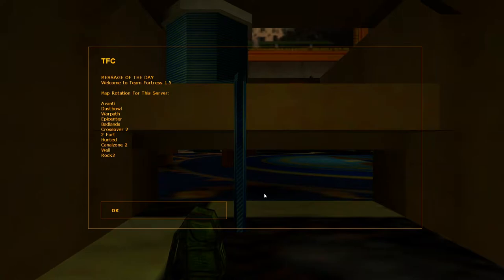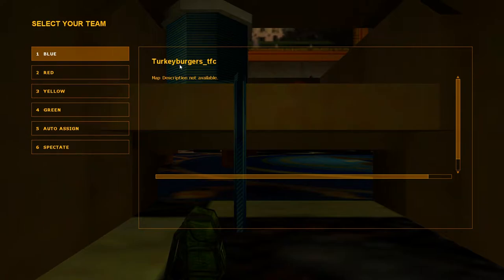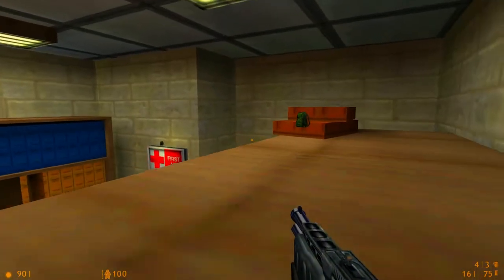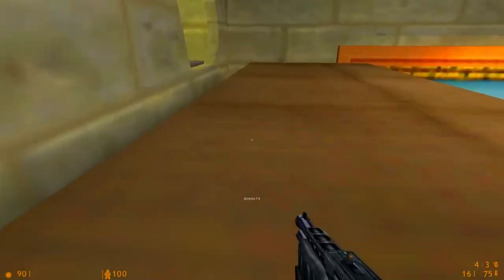[OLD] The Best Team Fortress Classic Maps of All Time: Turkeyburgers_tfc